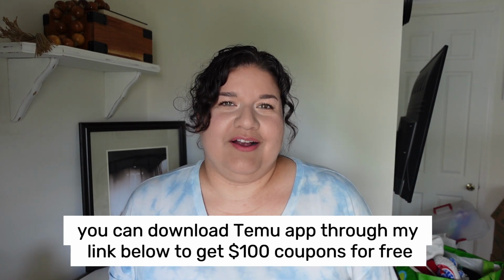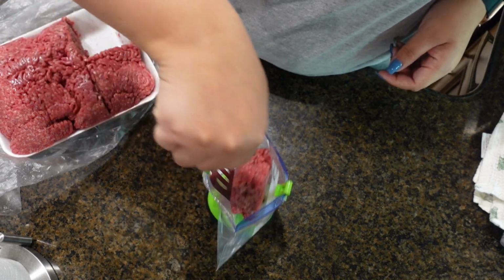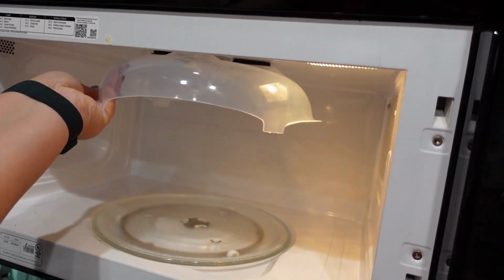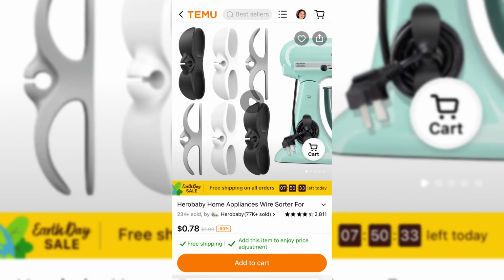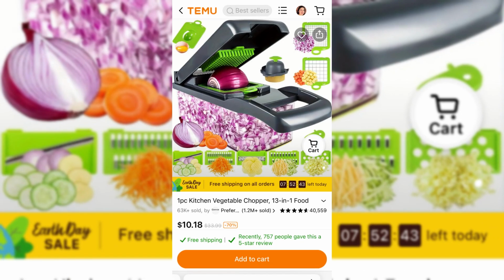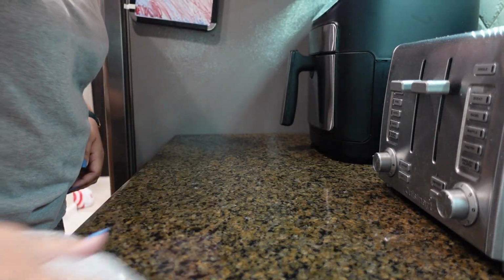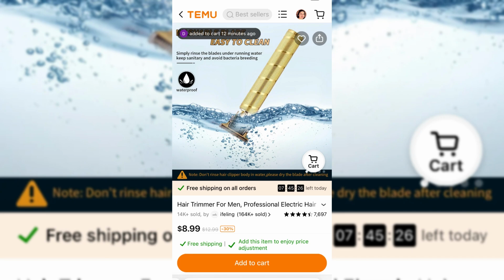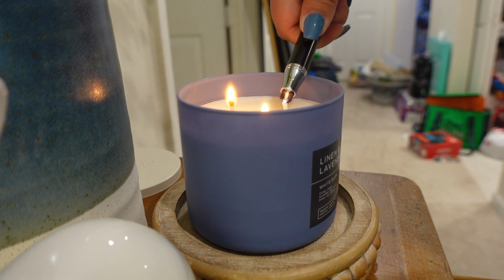MY 1ST TEMU HAUL! KITCHEN GADGETS, HOME DECOR & MORE | IS IT WORTH IT?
Hello everyone! this is my first temu haul, with kitchen gadgets, home decor and more! I'm doing a what I ordered v.s what I got and check out if Temu is worth it.

You can get this music for your own videos!